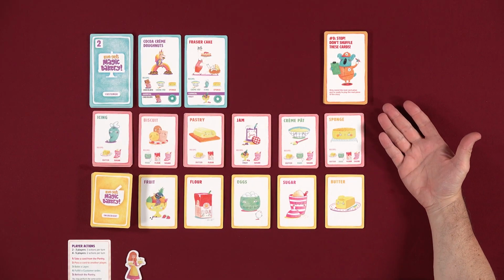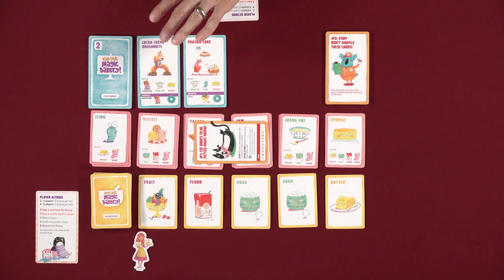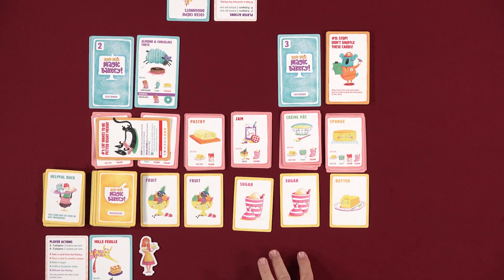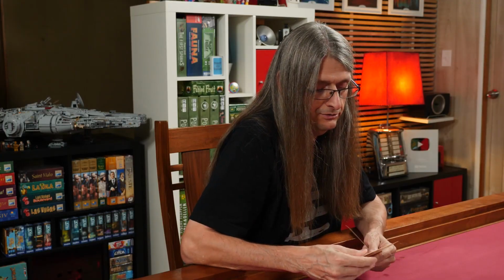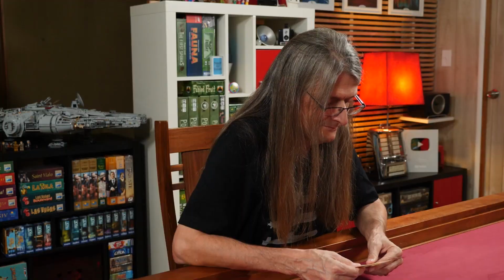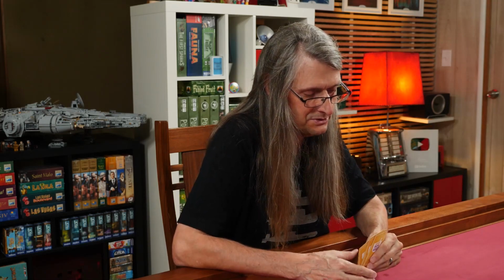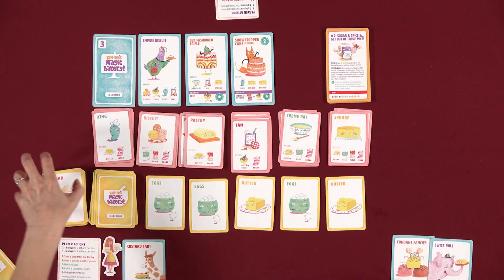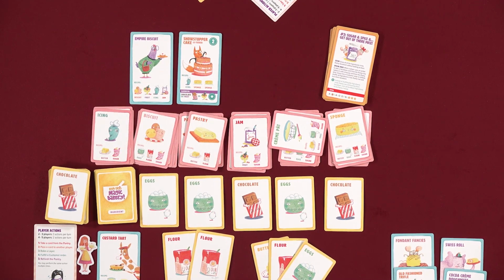Kim-Joy's Magic Bakery - GameNight! Se9 Ep18 - How to Play and Playthrough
Intro: 0:00
Overview: 0:48
How to play: 1:52
Game play: 9:15
End game discussion: 1:03:50

Tonight on GameNight! Nikki, Dave & Lincoln teach and show you how to play "Kim-Joy's Magic Bakery" designed by Ben Kepner and published by Skybound Games.